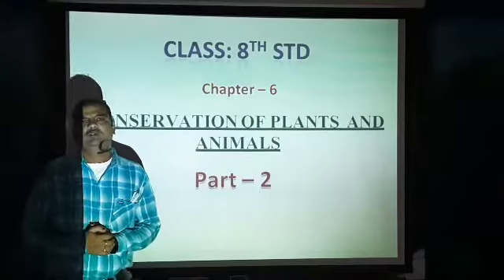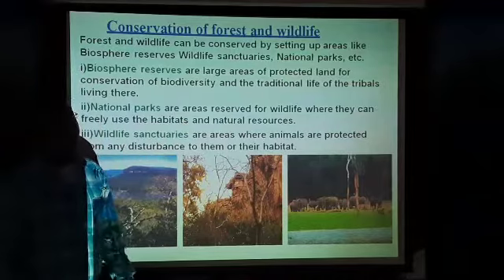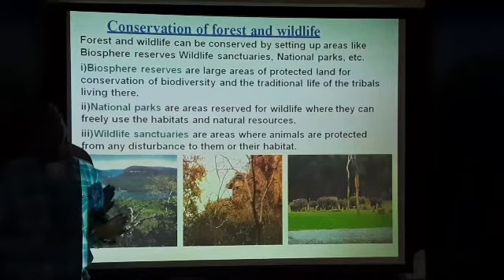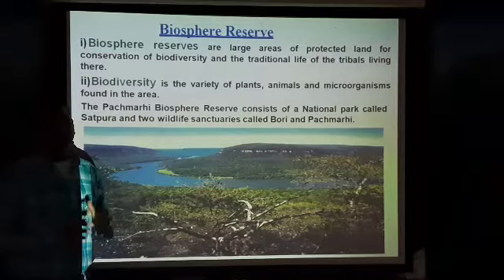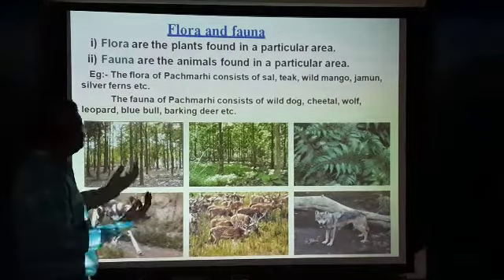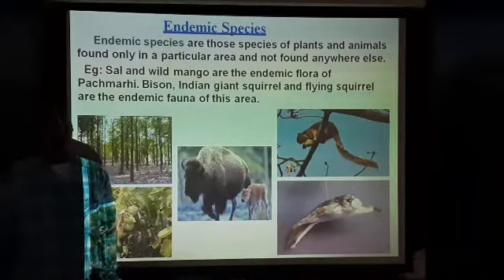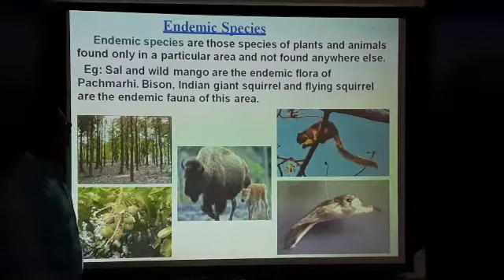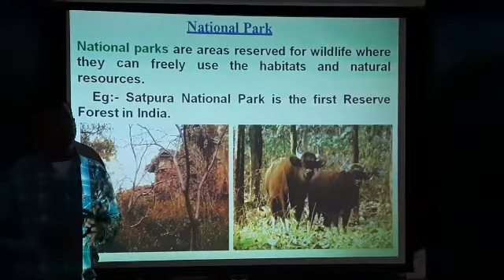Science 8th Conservation of Plants and Animals (part -2)